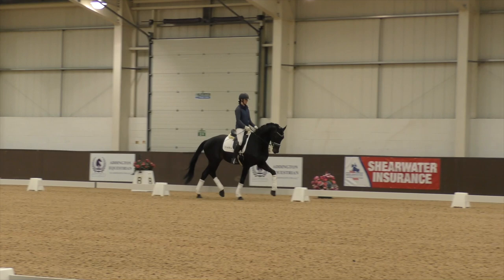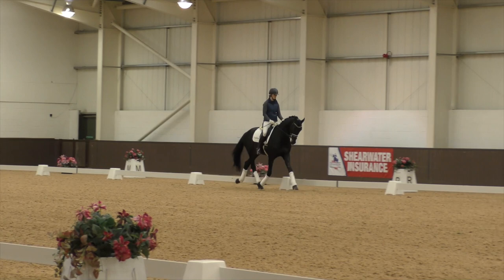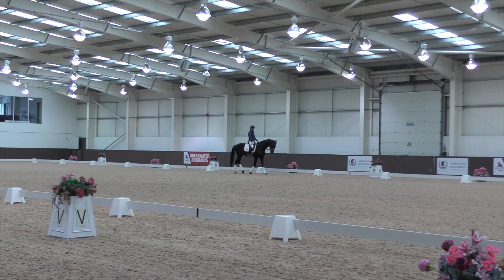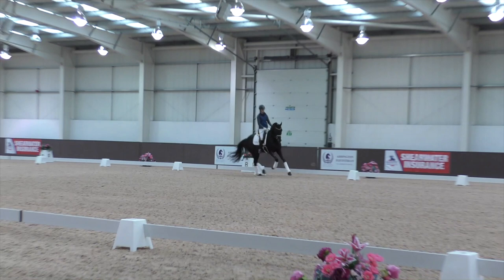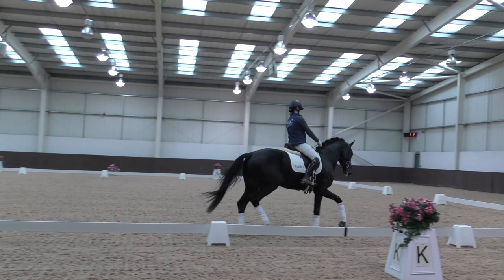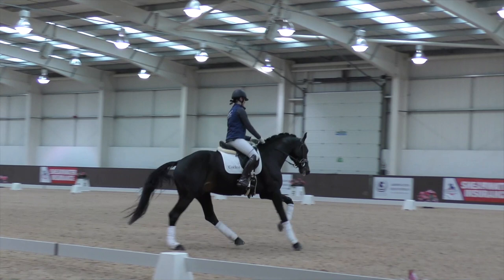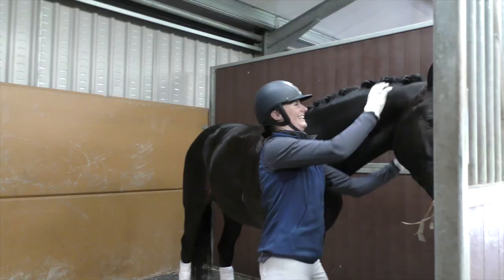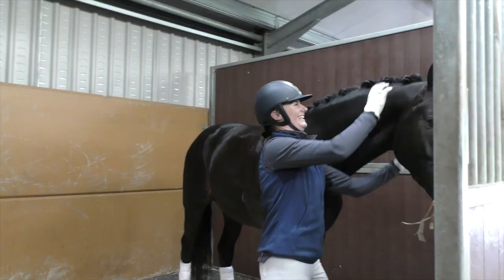Kinnear's first trip of 2019!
We were invited to take our 4 year stallion Kinnear to the British Dressage Young Horse Forum. This was his first trip out and an amazing opportunity for us to showcase him in front of Paul Hayler, Paul fielder and Judy harvey! The judging was incredibly informative and  positive.